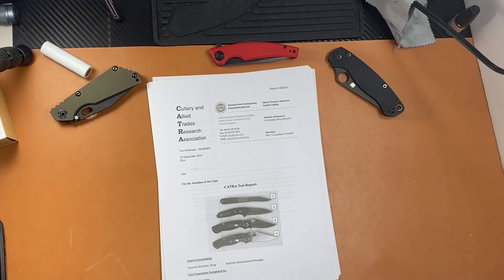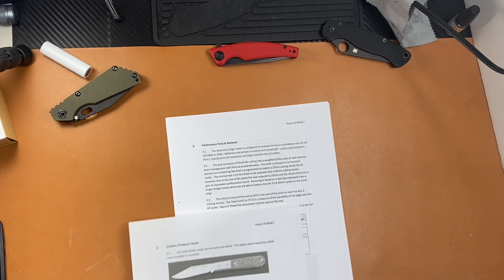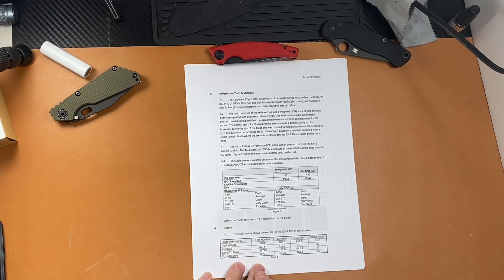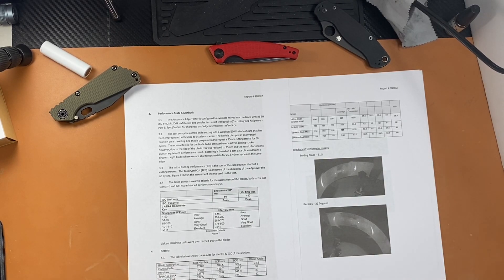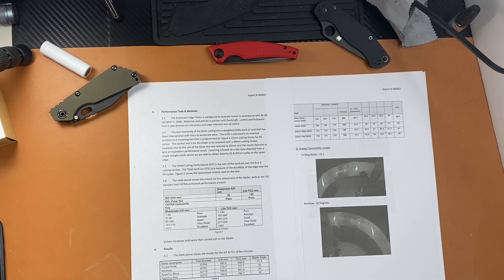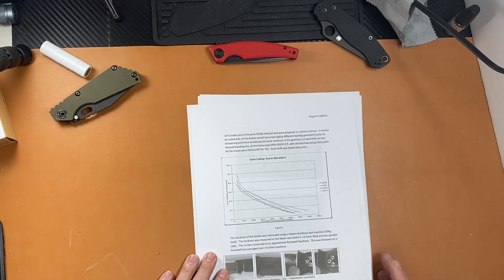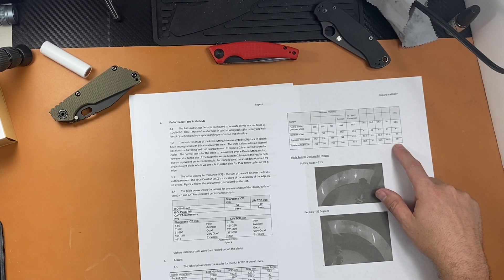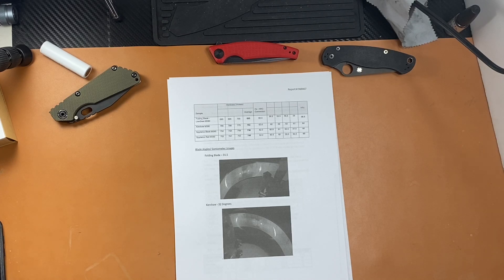Catra Test Results are Back! My Thoughts on the Results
In this video I go over the Catra results from our recent set of knives we sent in for testing. There is definitely some interesting data. Thanks again to Clint AKA Alchemy1for facilitating all of this.